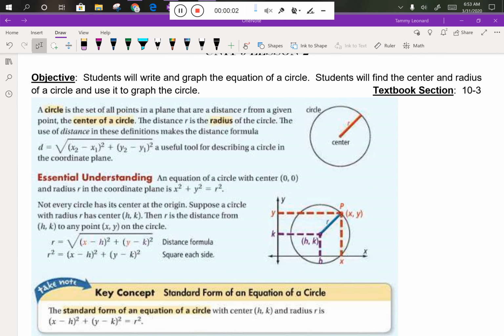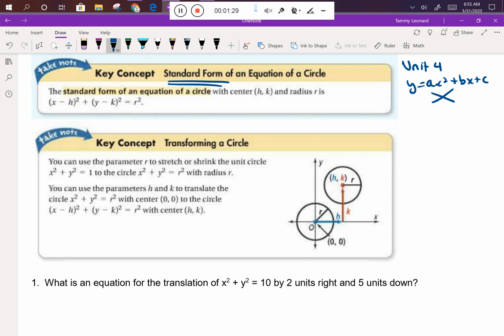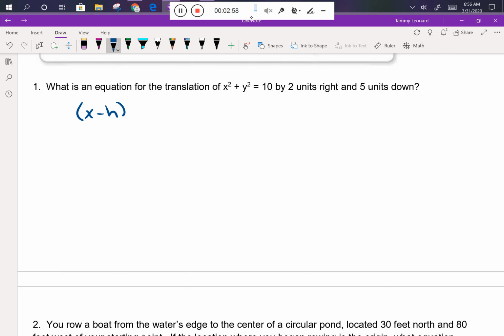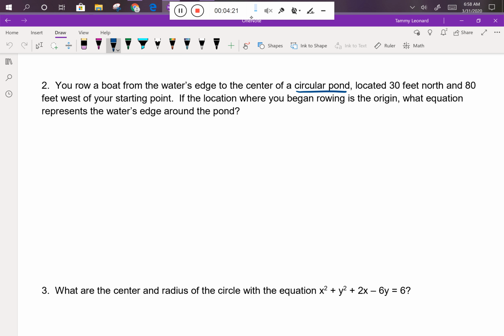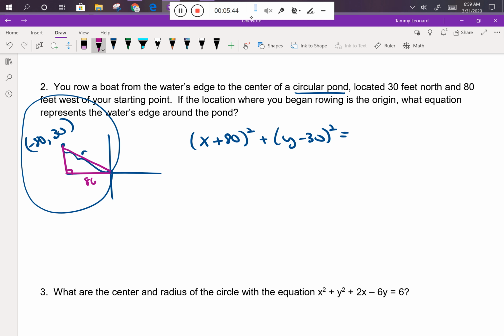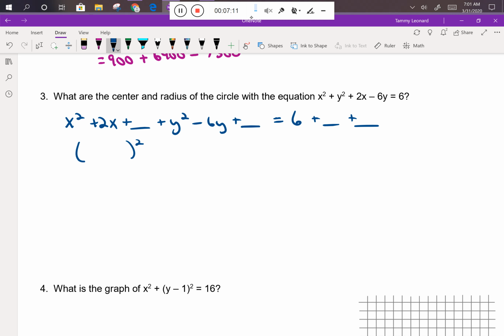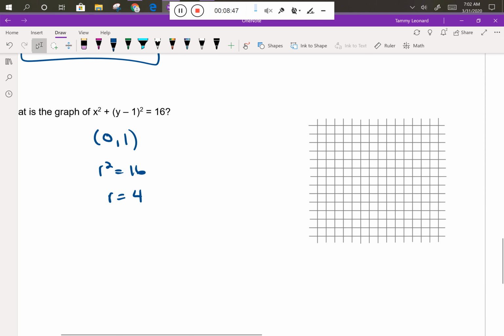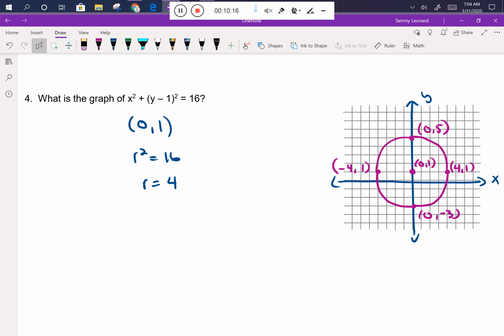AA2 U9L2 Remote Learning Notes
Circles as conic sections